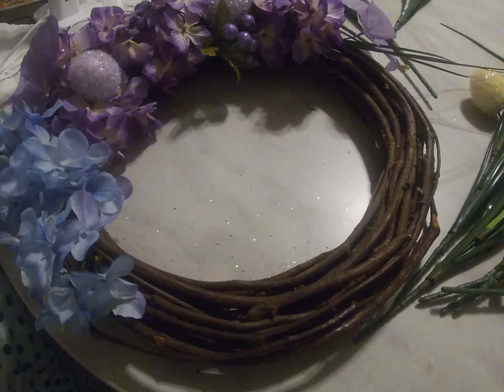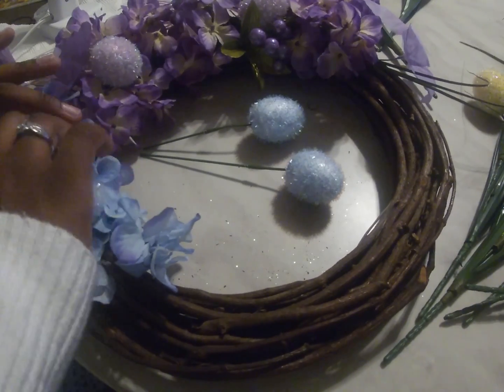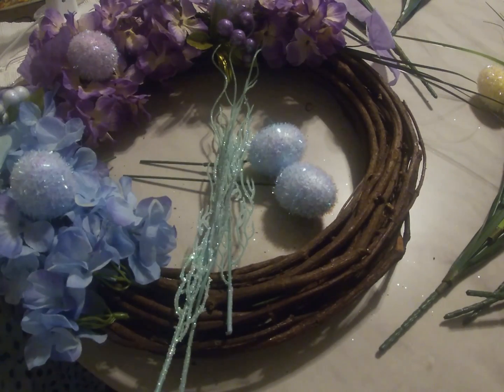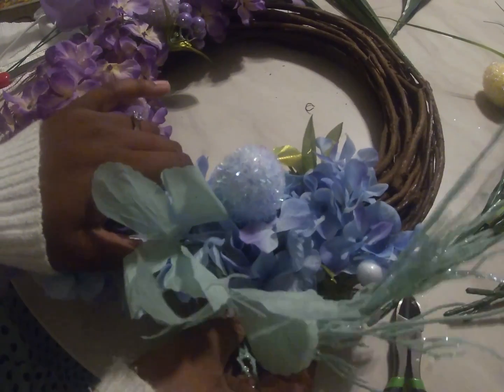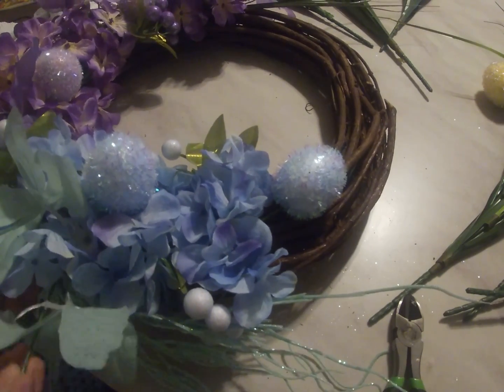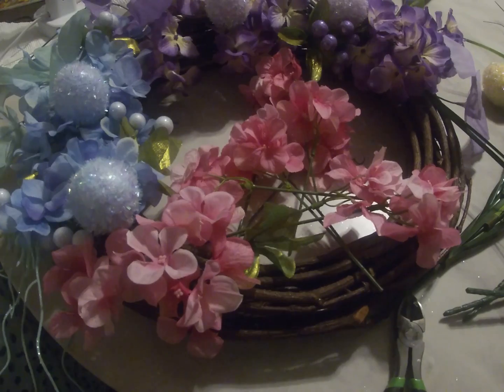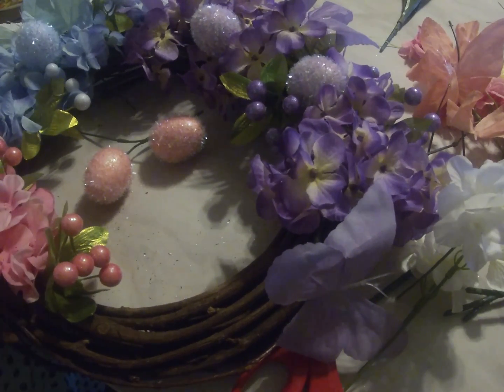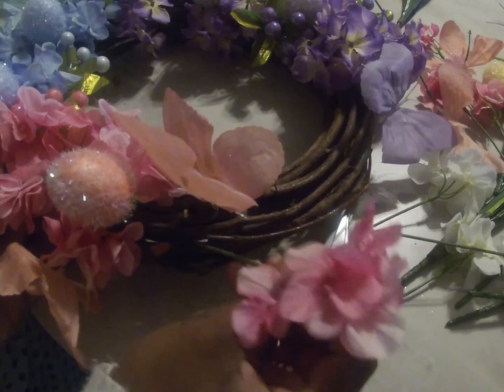Dollar Tree Easter Floral Wreath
Hi everyone! In this video I will be showing you how I created this beautiful Easter floral wreath using all Dollar Tree floral décor.  This wreath was very simple and easy to make, but most importantly it was very budget friendly. I hope this video inspires you to go out and make your own floral wreath especially with Spring and Easter just around the corner I'm sure you will need a beautiful wreath in your home décor. Also go subscribe to my channel so you can see more great DIYs just like this one and don't forget to hit that little bell next to the subscribe button to be notified every time I upload a new video.